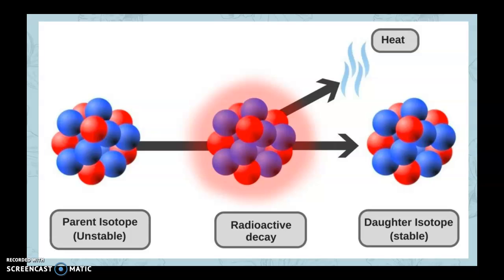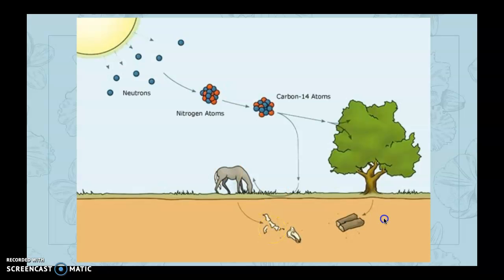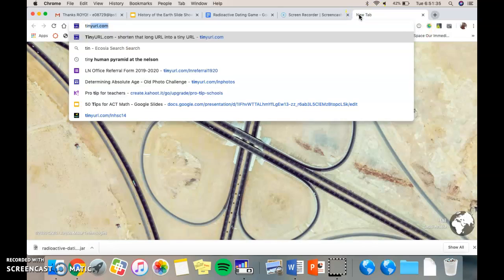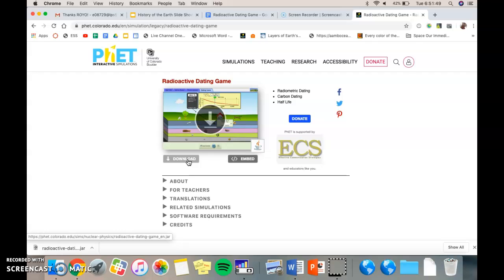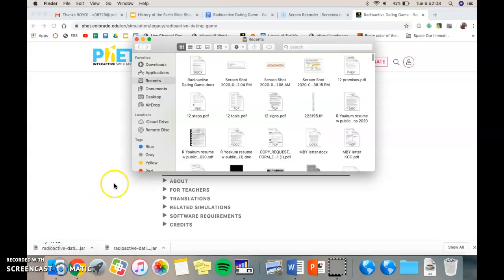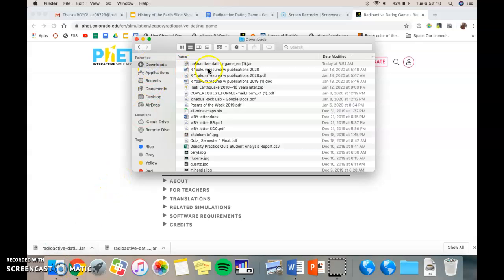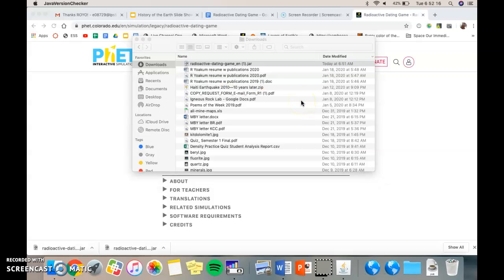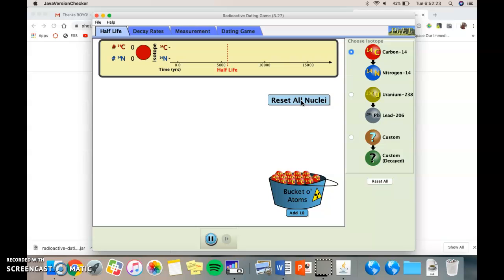Radiometric dating assignment